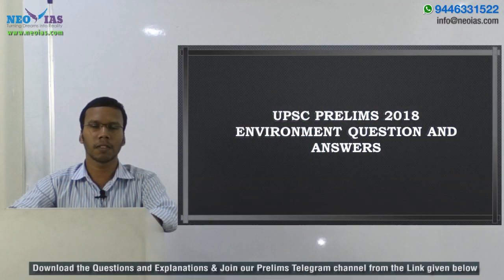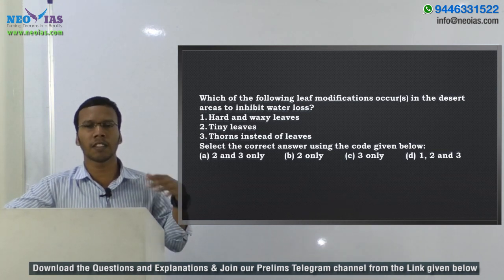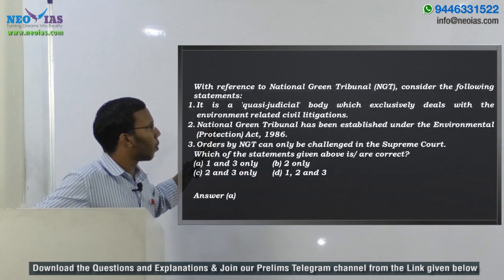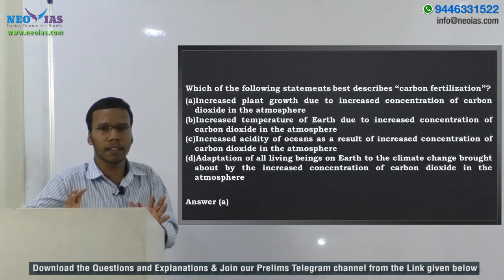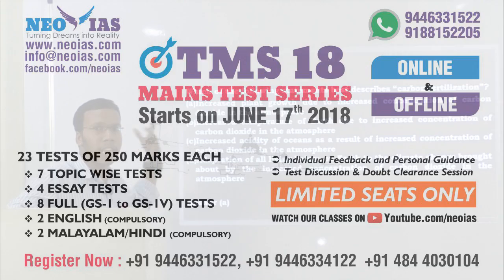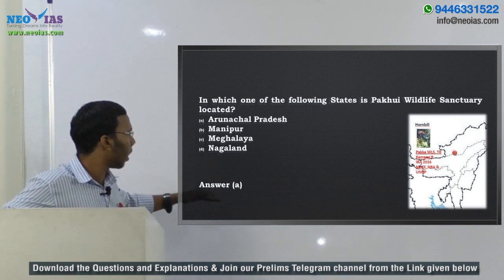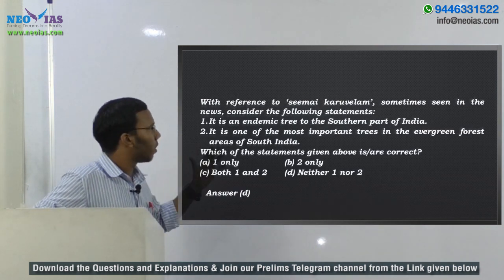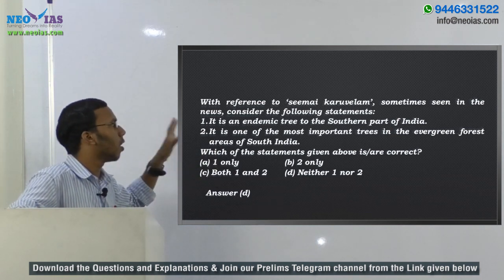ENVIRONMENT UPSC CSE PRELIMS 2018 QUESTIONS SOLVED | EKAM IAS